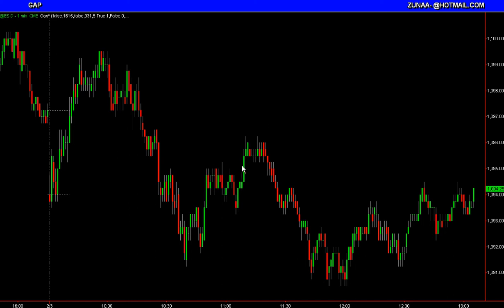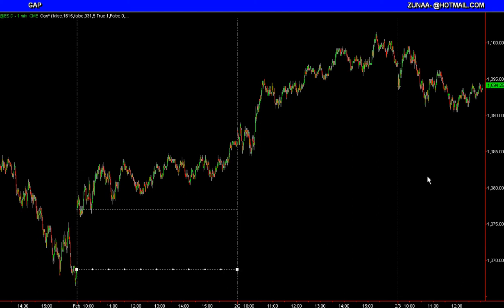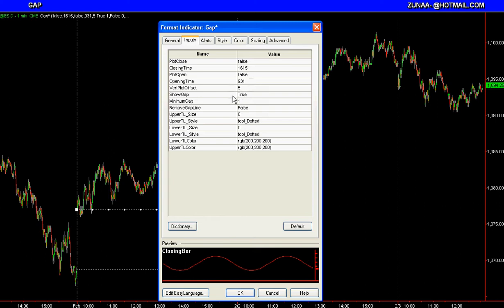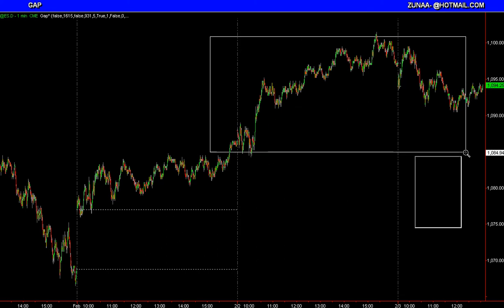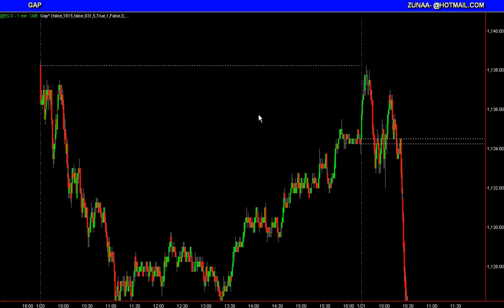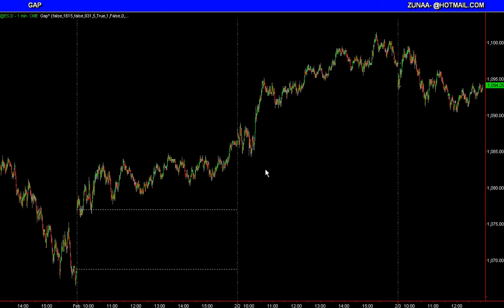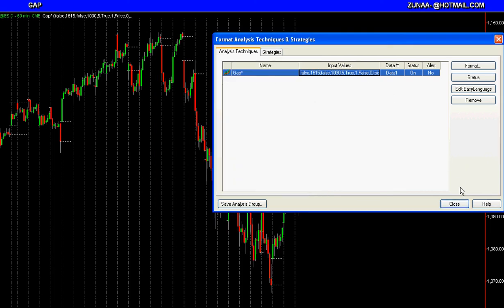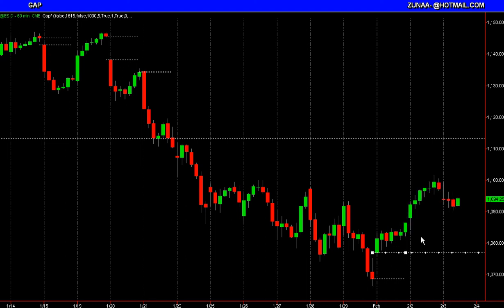Gap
Marks the Gap using Trend lines